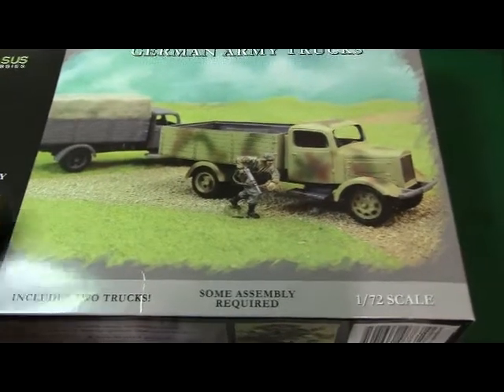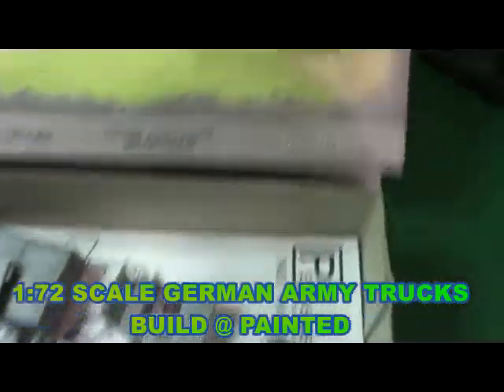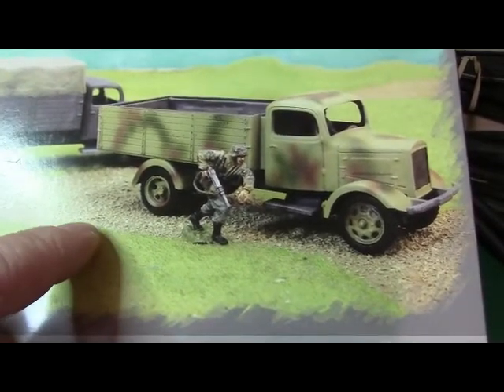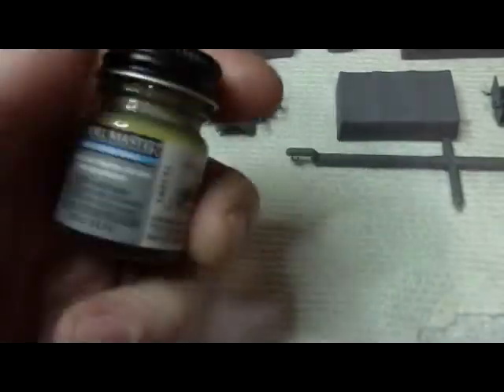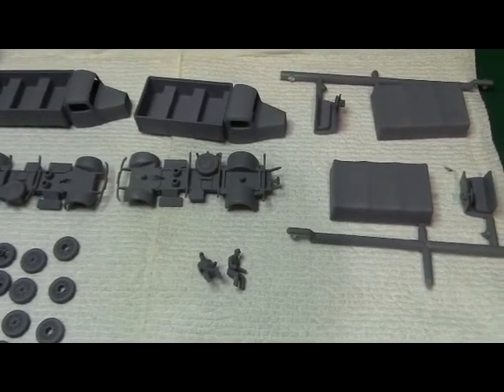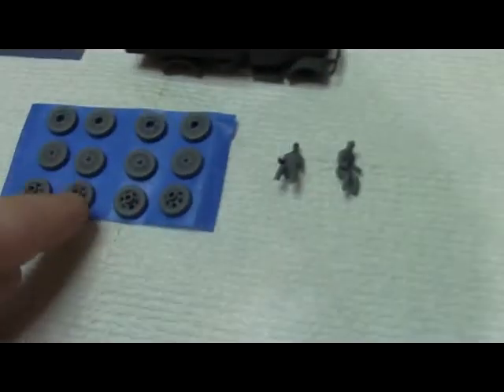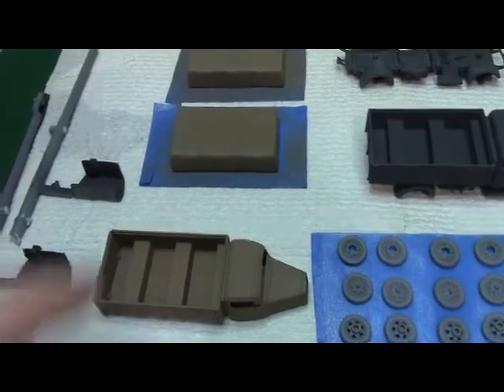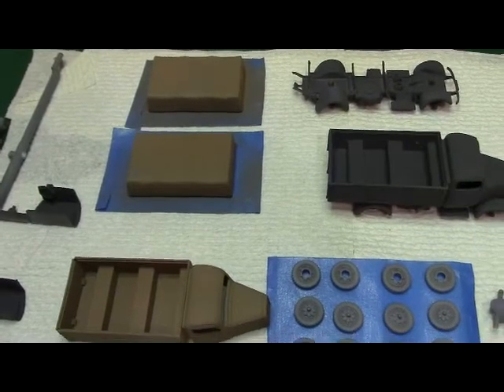GERMAN ARMY TRUCKS BUILD AND PAINTED